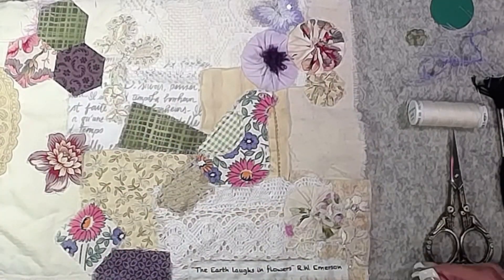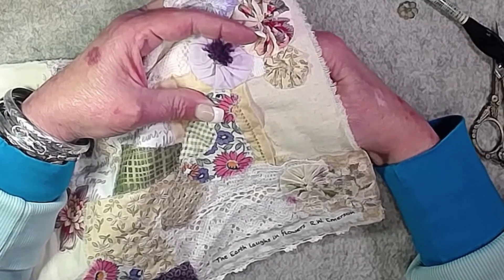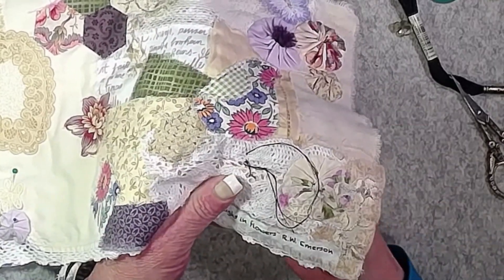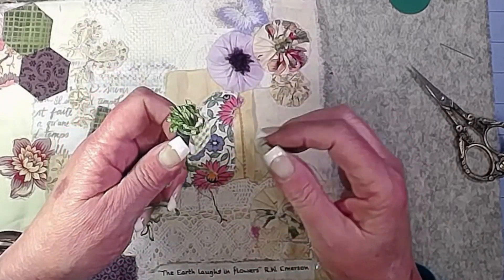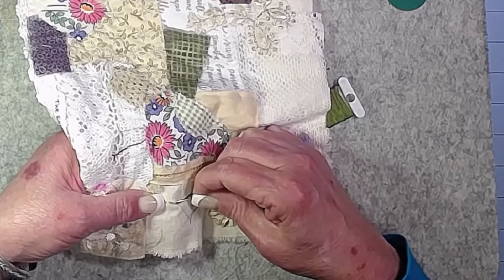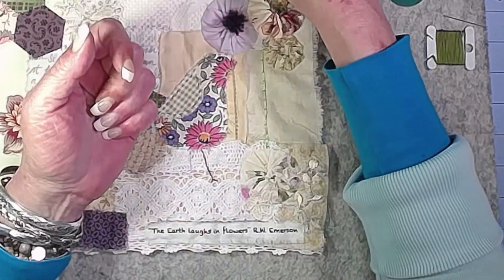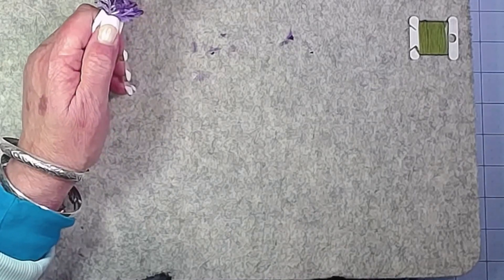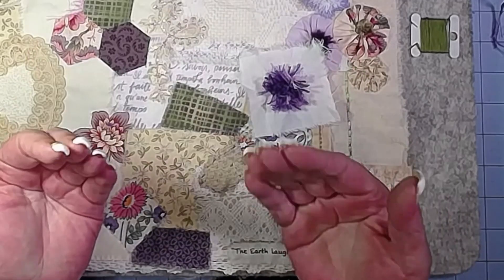Purple Slow Stitch Journal Part Three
Doing more work on the purple cover; a little turkey work and couching!
Peeps I mentioned:
Stuff I used:
Warm and Natural Cotton Batting
Frixion Pen
Felted Wool Mat